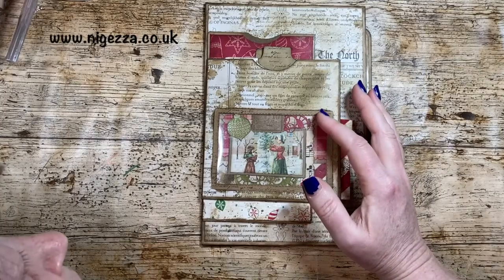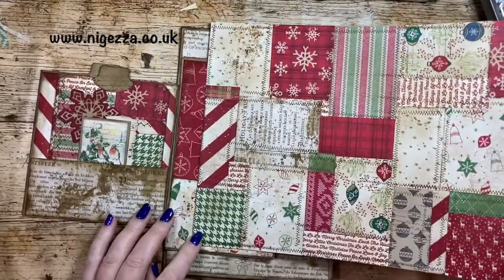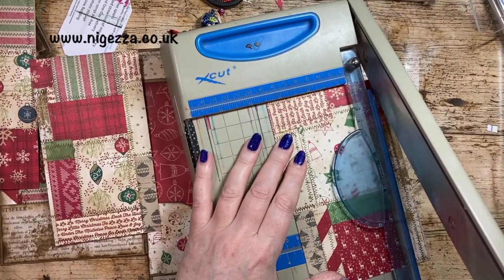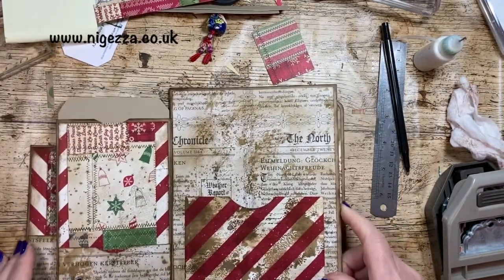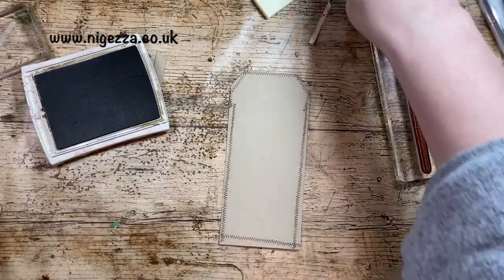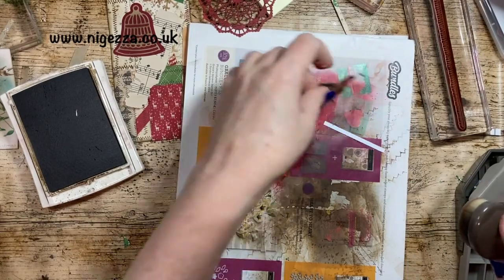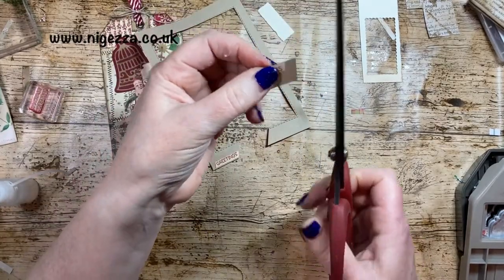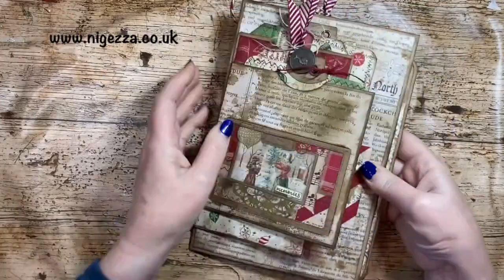Vintage Christmas Folio Part 3 Making the tags